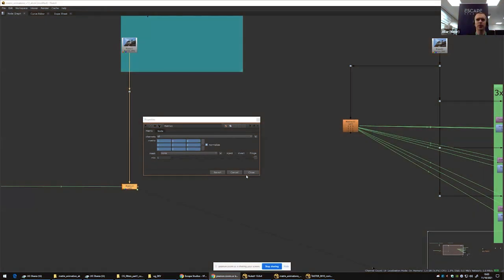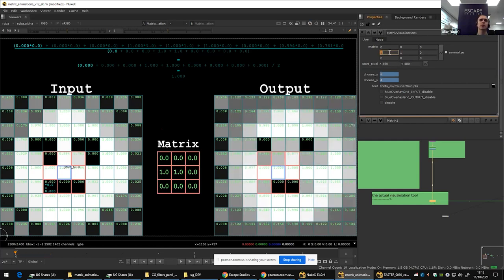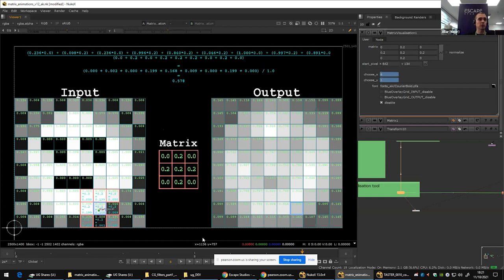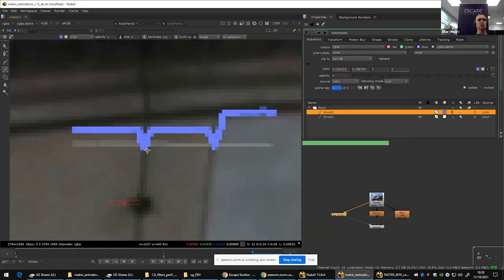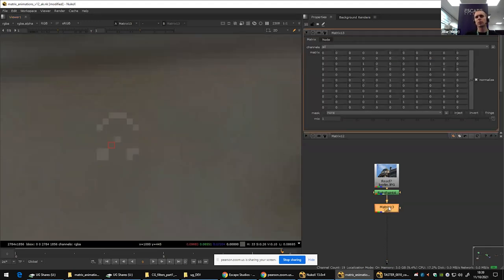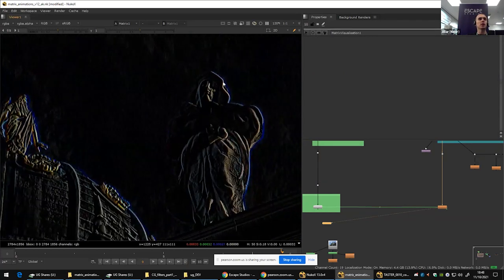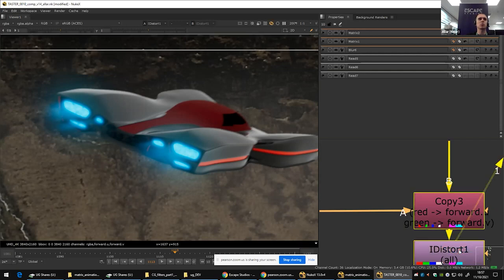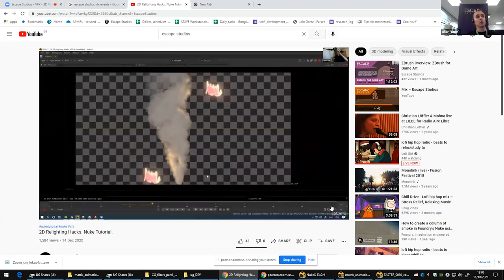Distorting Reality with The Matrix Node | Nuke Tutorial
Our resident Nuke expert, Allar Kaasik, gives you a crash course on the matrix node in Nuke.